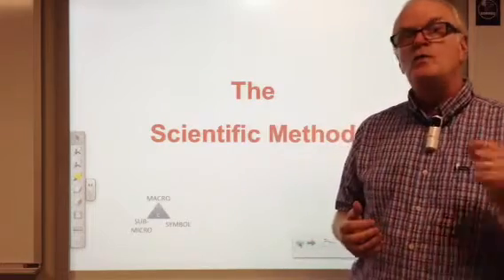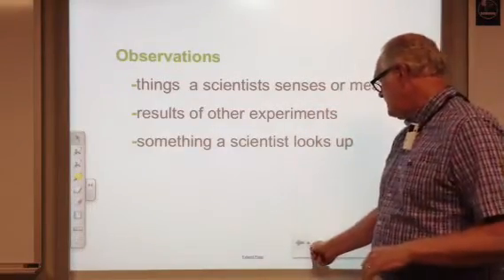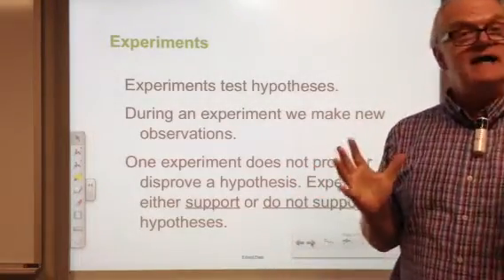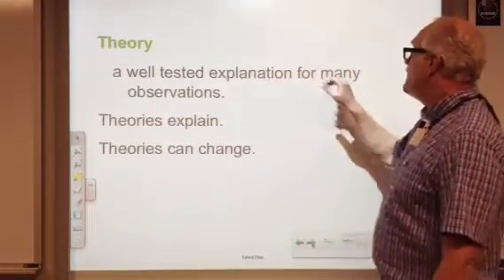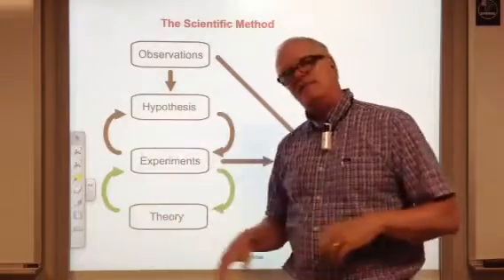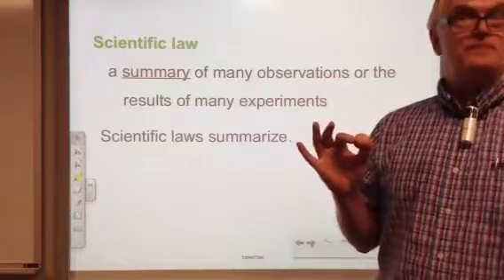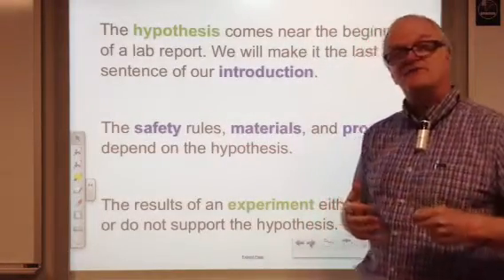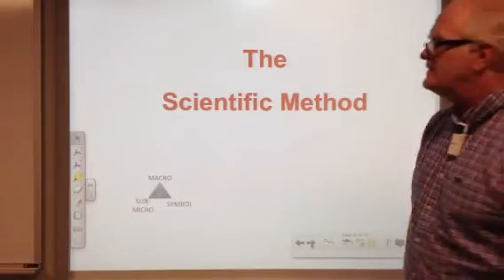Scientific Method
Explanation of the steps in the scientific method for first year high school chemistry students. Includes a comparison of a theory and a scientific law.